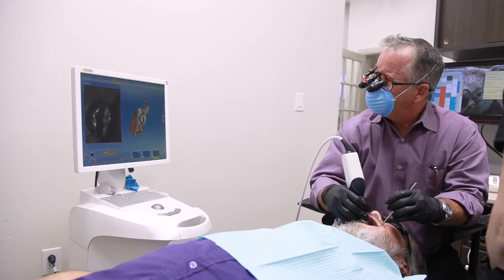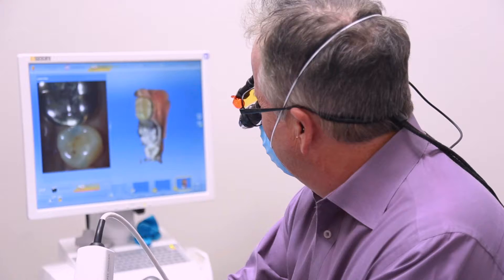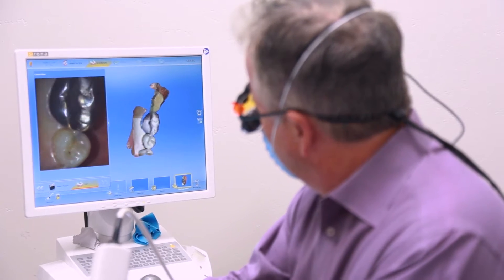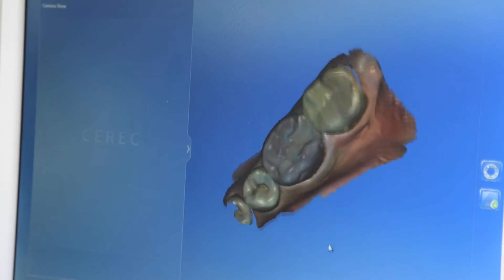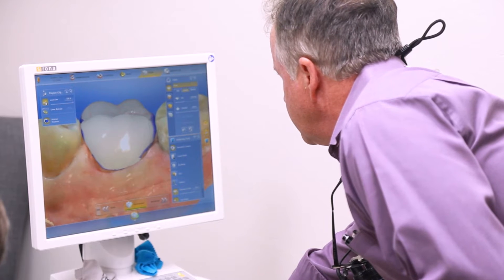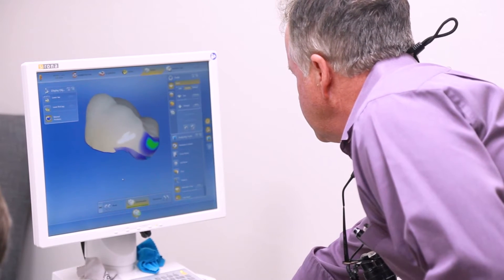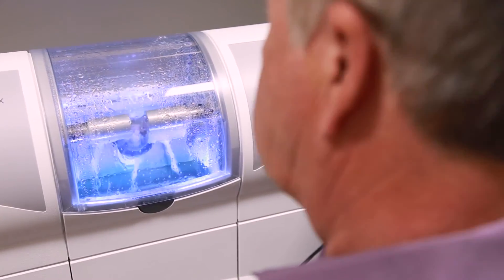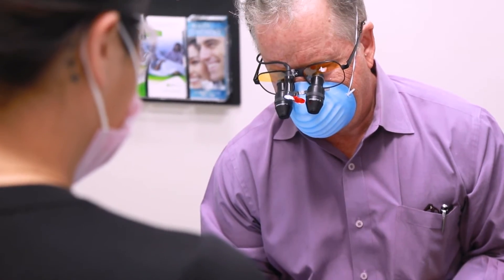What is a CEREC? | Horseshoe Bay Dental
Horseshoe Bay Dental

Gregory Sopel, DMD